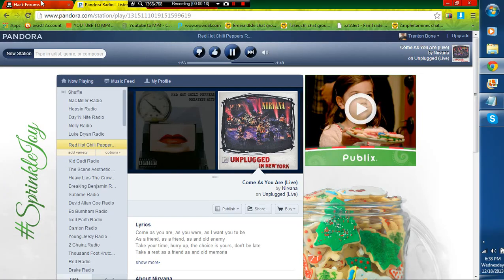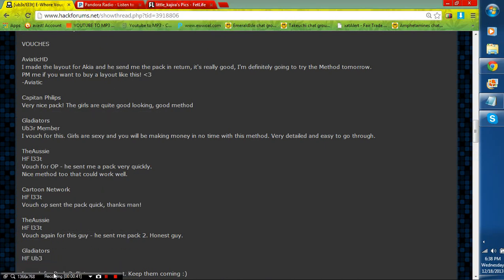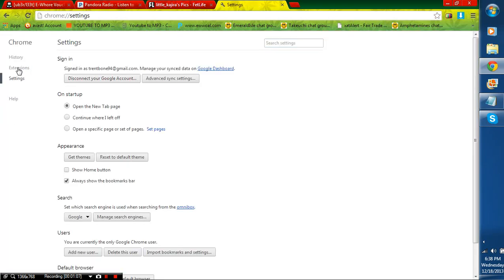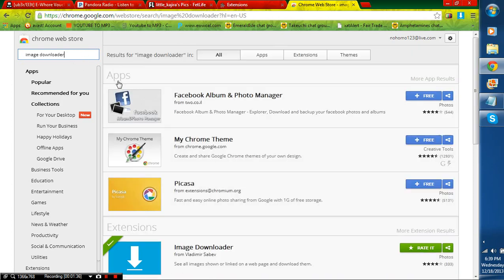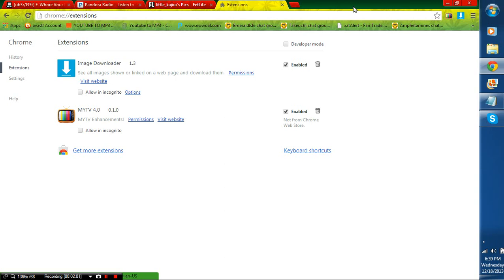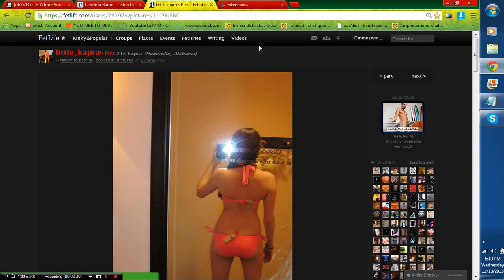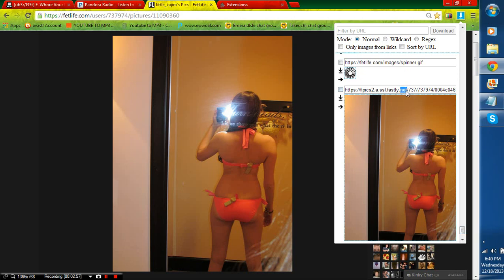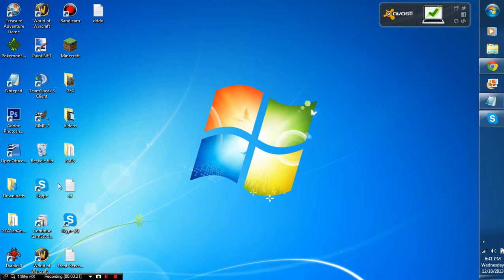[How To] Make E-Whore Packs!